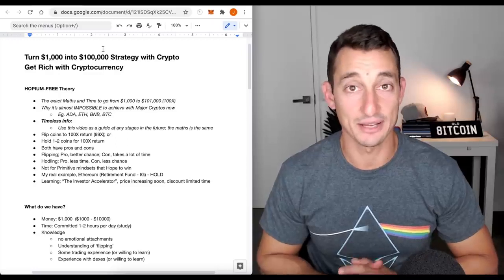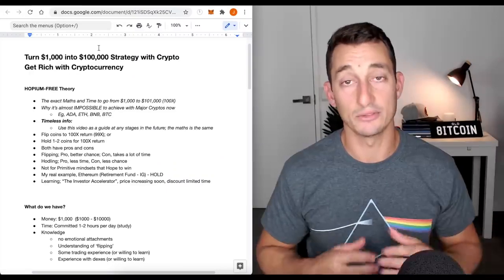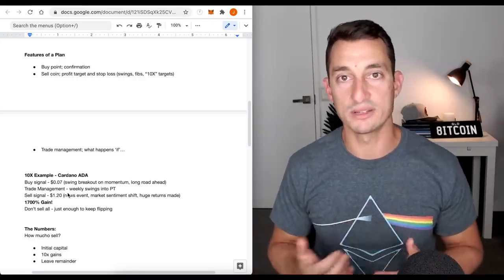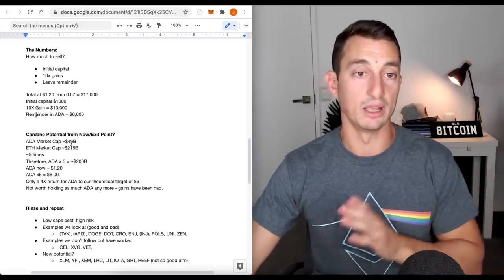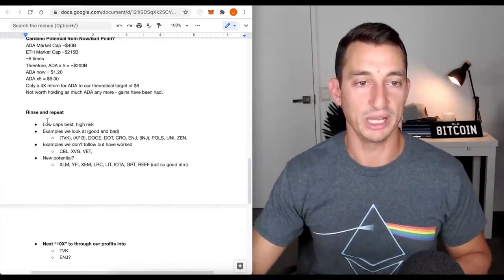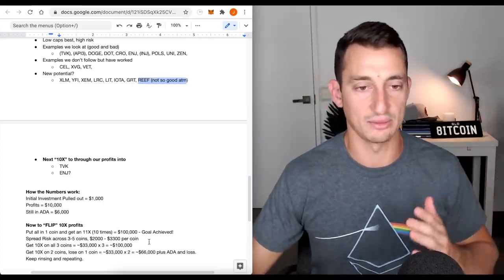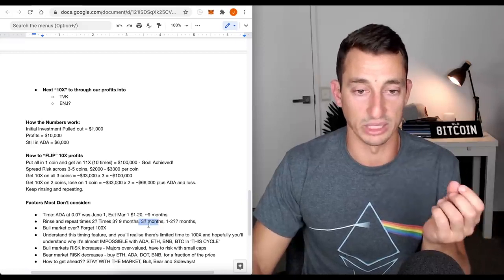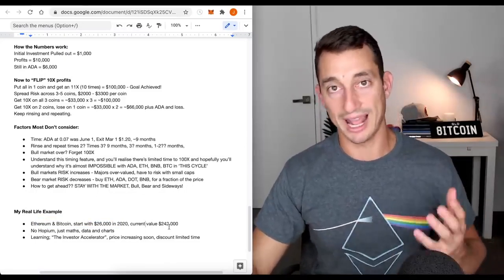how to trade cryptocurrency and make profit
Become a Master at Crytocurrency trading

⏰The earlier you realized that this is the future of money, the better for you.

People are turning 10k Naira to 1 million Naira with crypto and you're lagging behind.

🤥I'm still regretting not taking crypto serious in 2017 when I had the chance.

Many of the people who took it serious then are living lavida loca now.

I was thinking it was scam, but my eyes don clear now.

💪What I've made and seen in the crypto industry, my mouth nor go fit talk am finish.

❗Wait! I Know Crypto Trading Is Hard And Technical...

✅But what if there was a simple training to show you how to get started today?
✅Teach you how to use your smartphone to do everything.
✅Yes! This course is a simple to follow step by step video training to guide you on how to get started today.
✅Plus you get the opportunity to ask questions anytime.

Collins is an expert crypto trader, I've known him since 2018. and I've watched him grown from grass to grace all because of crypto.

No doubt! He's your best bet to master crypto in the shortest possible time.

If You're Ready To Stop Being Left Behind And Want To Join This Big Revolution, Take This Course Now!